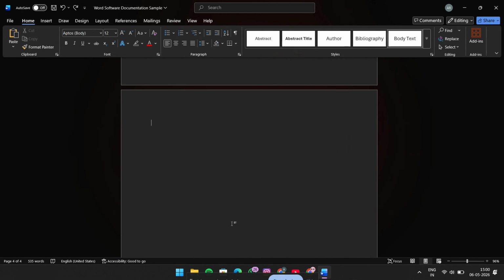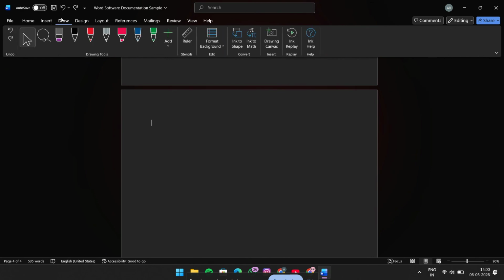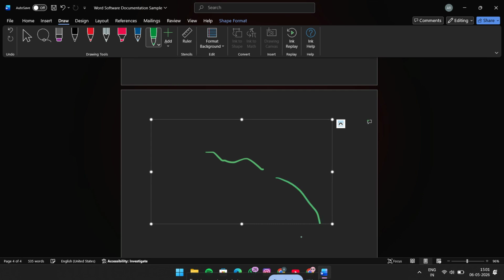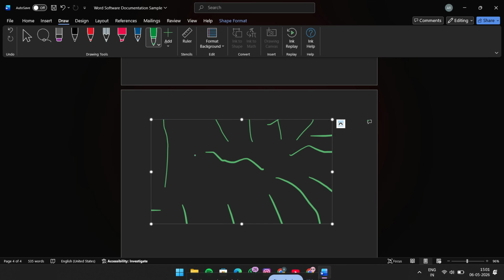How To Insert Drawing Canvas In Word (Quick Guide)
Learn how to insert a drawing canvas in Word so you can keep sketches, ink notes, and annotations neatly organized inside your document.
This quick tutorial shows you where to find the Draw tab and how to add a dedicated canvas in just a few clicks.

🕚Timestamps:
0:00 Intro
0:22 Open Word And Go To The Draw Tab
0:47 Select Drawing Canvas In The Insert Area
1:07 Start Drawing Inside The Canvas
1:28 Resize And Use The Canvas Efficiently

✍️What You'll Learn In This Video:
• How To Insert A Drawing Canvas In Word
• How To Find The Draw Tab In Microsoft Word
• How To Use The Insert Area To Add A Canvas
• How To Create A Dedicated Space For Sketches And Notes
• How To Resize A Drawing Canvas For Better Layout Control

💡Pro Tips:
• Use the drawing canvas when you want all ink strokes grouped in one movable area.
• Resize the canvas before drawing if you need more room for diagrams or annotations.
• If the Draw tab is missing, check your Word version and ribbon settings.
• Combine the canvas with pen tools for cleaner handwritten notes and sketches.